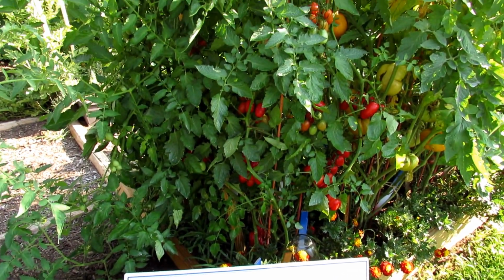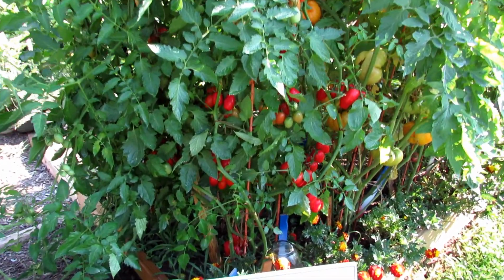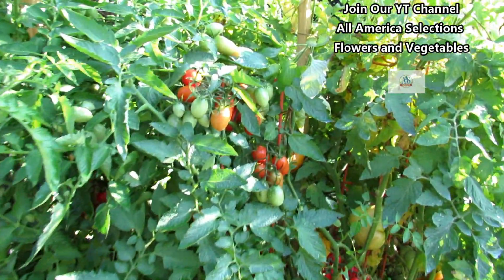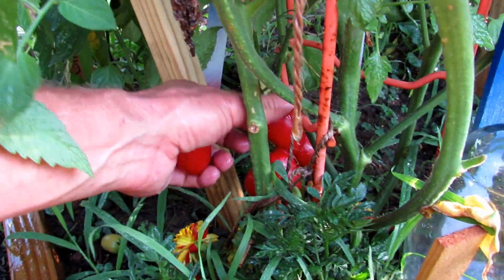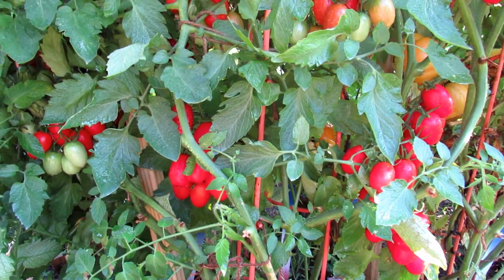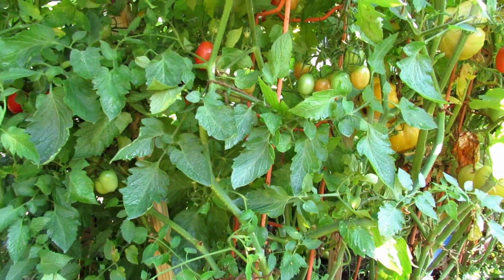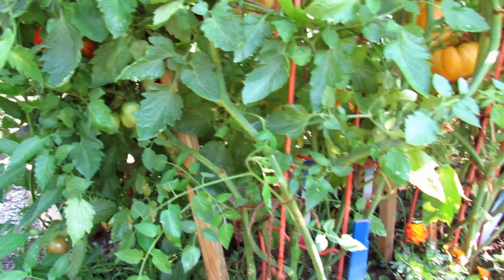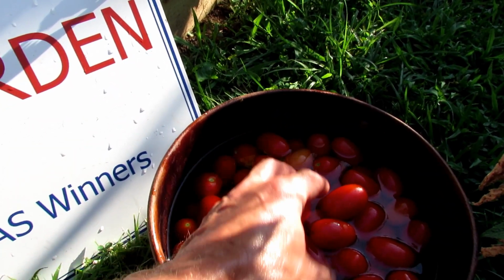The Juliet Tomato (AAS Winner) Profile - No Skin Cracking: 'The Proof is in the Plant'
The 'Proof is in the Plant' series is all about All America Selections Winners and what they bring to your gardens. We will be profiling mature AAS Winners all through 2019, along with information about how you can have a better garden. Beautiful 1 inch oblong  1 ounce fruits. The Juliet is  highly productive as there were 104 tomatoes picked and well over 100 tomatoes on the plant. There was no skin cracking on them.